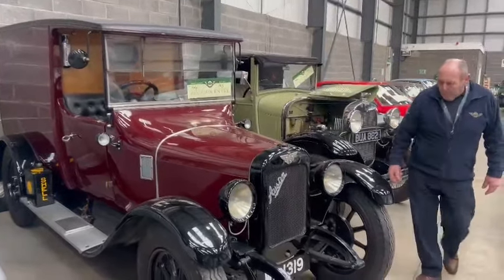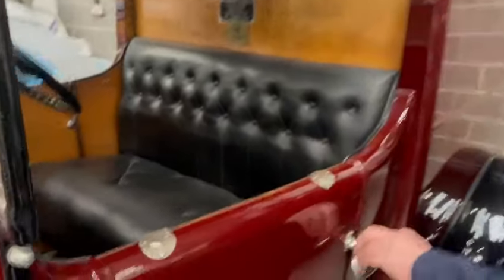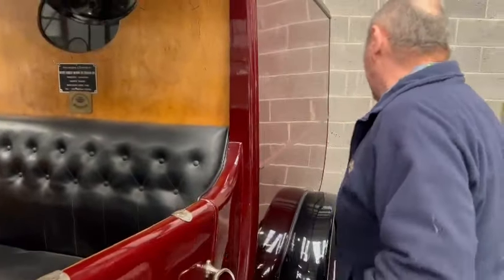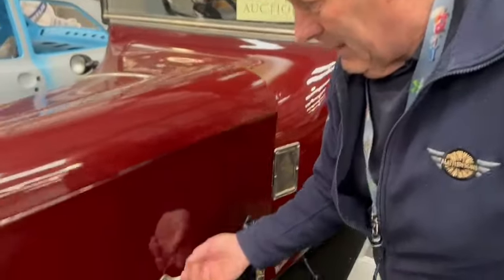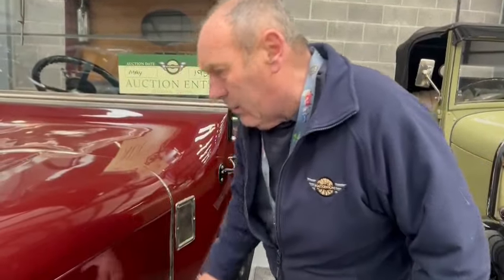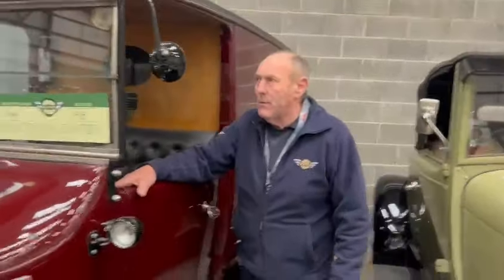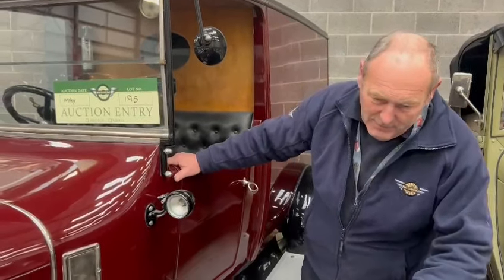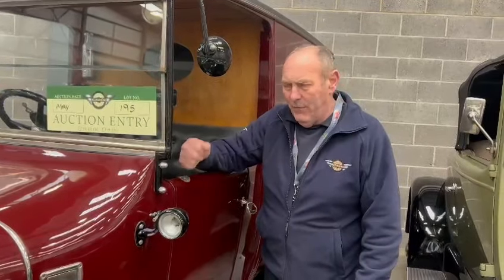1924 AUSTIN HEAVY 12 DELIVERY VAN | MATHEWSONS CLASSIC CARS | AUCTION: 1, 2 & 3 MAY 2024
1924 AUSTIN HEAVY 12 DELIVERY VAN | MATHEWSONS CLASSIC CARS | AUCTION: 1, 2 & 3 MAY 2024